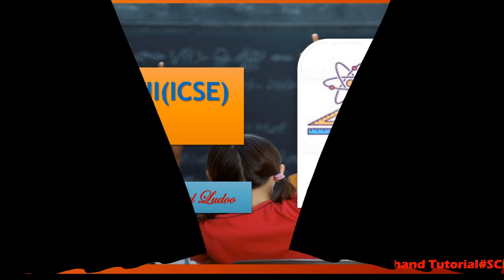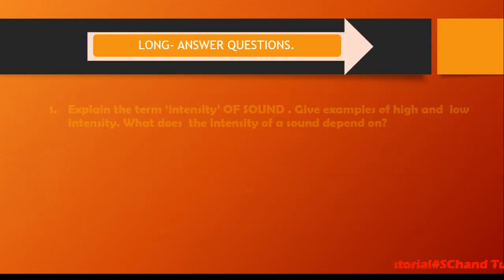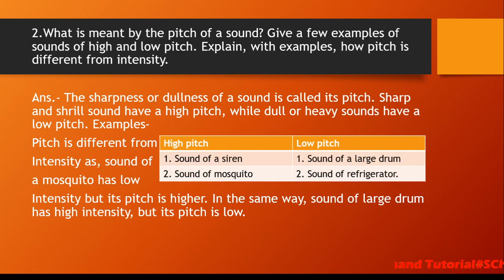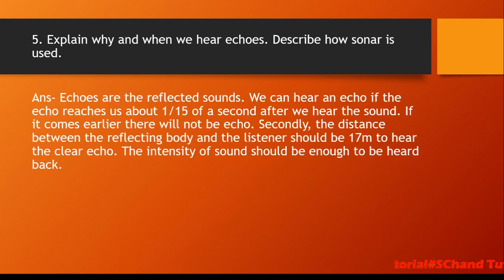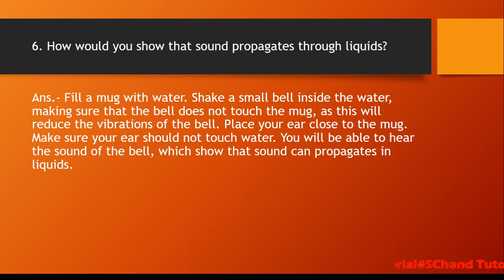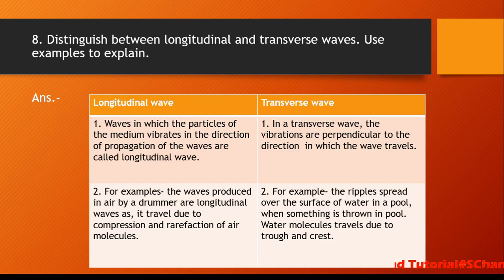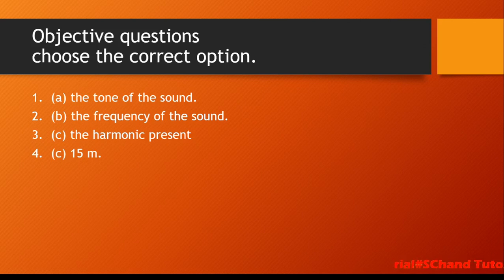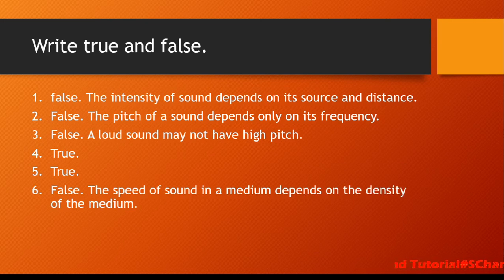STD VII ICSE PHYSICS ।। CHAPTER 6 SOUND ।। EXERCISES ।। QUE & ANS ।।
Short- anser type questions
Long-answer type questions
Write true and false.. ...complete exercise.